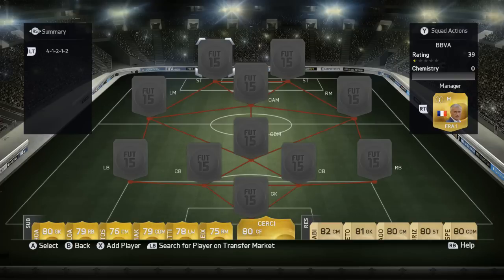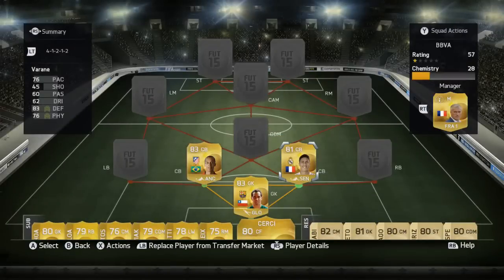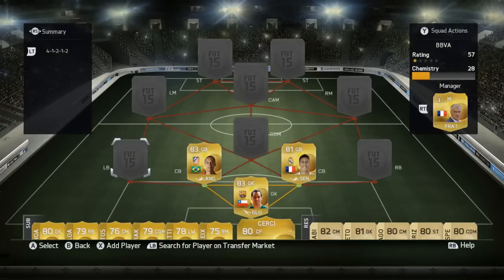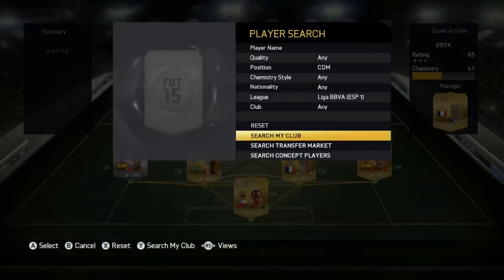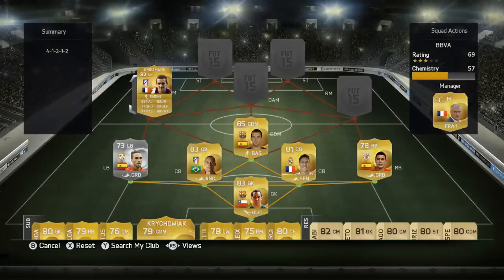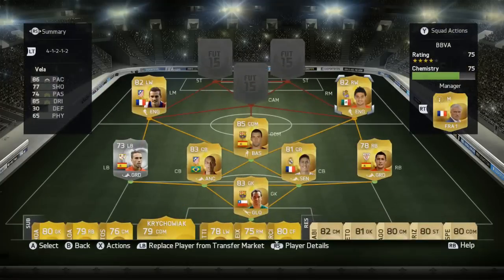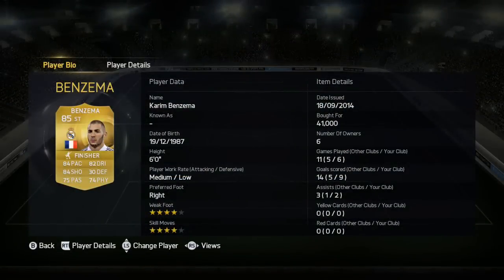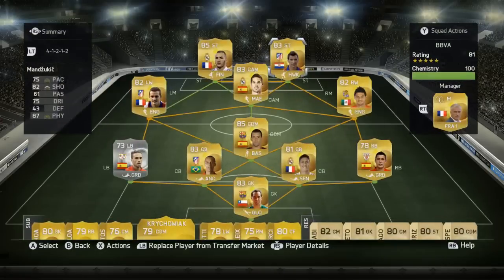Fifa 15 - Awesome Liga BBVA Squad For 70k!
300 Likes again?! :D